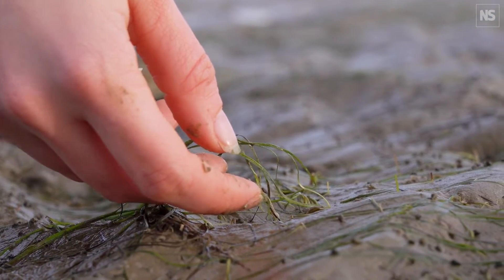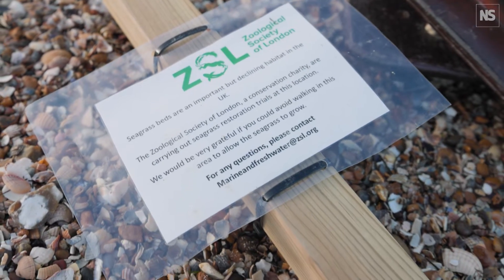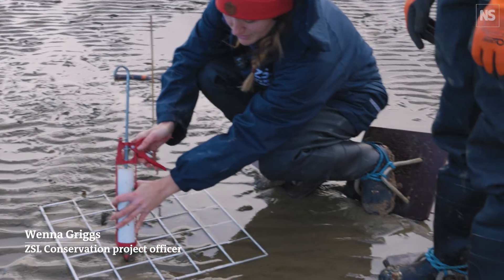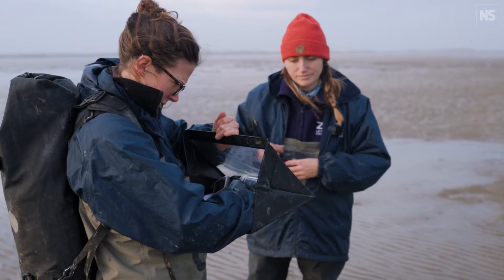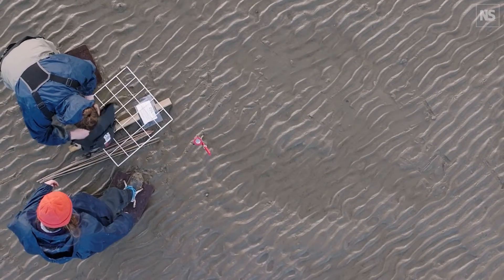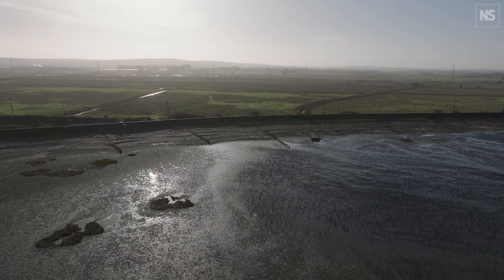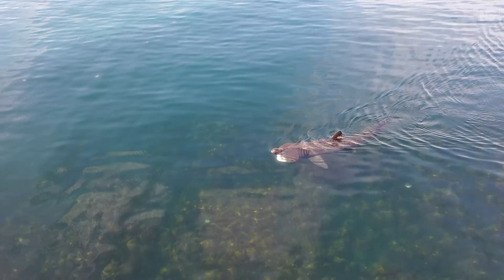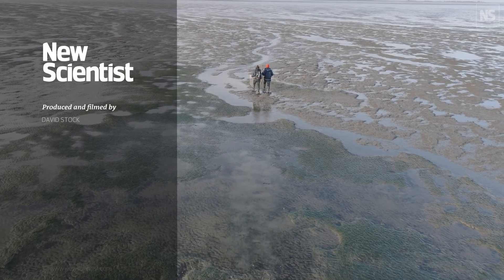Seagrass restoration in Thames estuary could restore seahorse and shark habitat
Scientists from the Zoological Society of London (ZSL), a conservation charity, are restoring seagrass meadows in the Thames estuary, in the hope of improving water quality and creating habitats for fish, seahorses and sharks.

The UK project, led by ZSL conservation biologist Thea Cox, sees dwarf eelgrass (Zostera noltii) planted in research beds across three intertidal sites using two techniques. One involves the transplantation of fully grown plants to new areas, where the plant can spread via rhizomes, and another involves the harvesting and planting of seeds from nearby donor meadows.

The team is monitoring each research bed to better understand the effects that sediment type, temperature, light, current and wave energies have on the plants. The eventual aim will be to scale up the restoration. "What's so important about [seagrass] is the way it creates a habitat," says Cox. "Hopefully we'll see higher numbers of fish, a greater diversity of fish, seahorses, sharks being able to use that habitat and come back in greater numbers to clearer, cleaner waters," she adds.